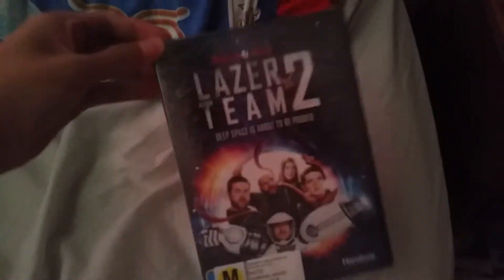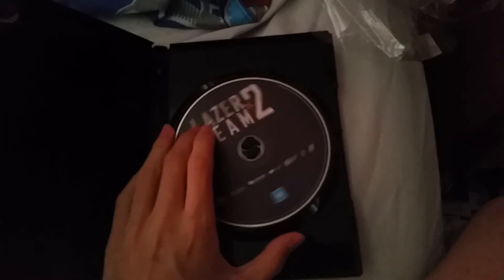DVD Update 22/01/21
DVD i Got from TradeMe I will get a first movie on TradeMe But I'll have a look

DO NOT BLOCK, COPY, OR STEAL!